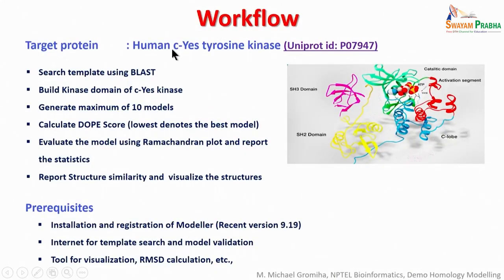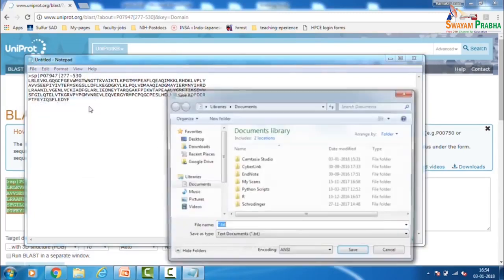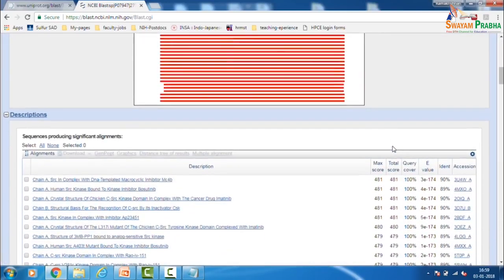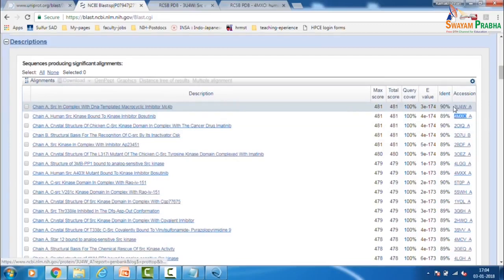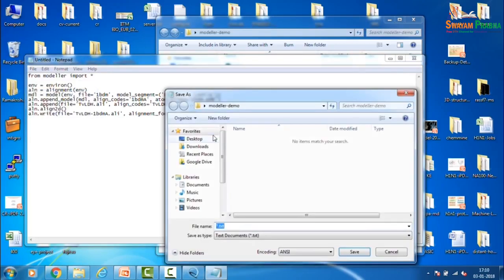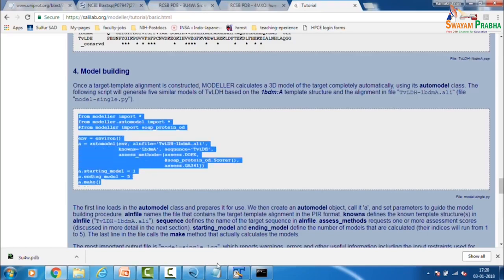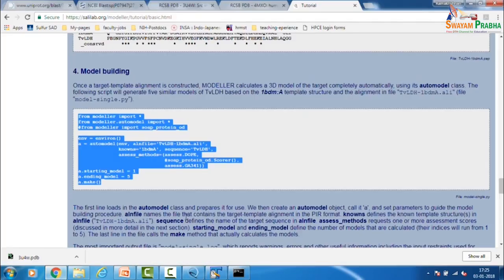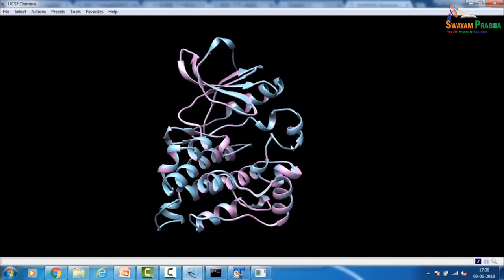Demo: Homology Modelling